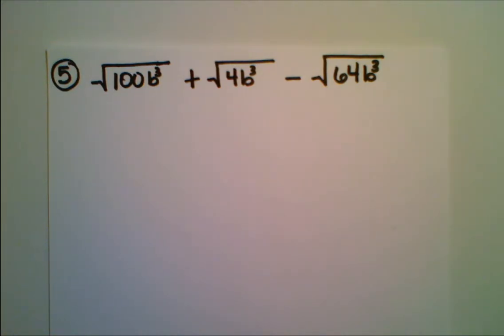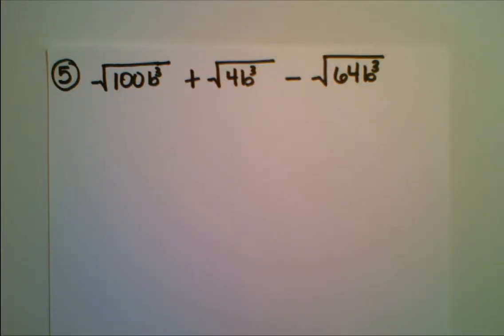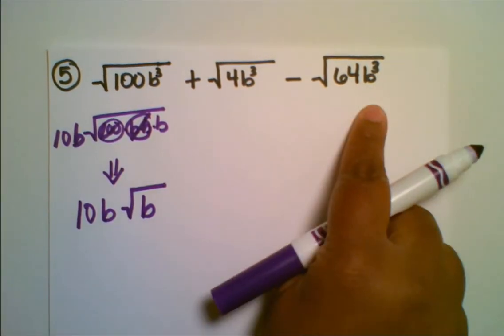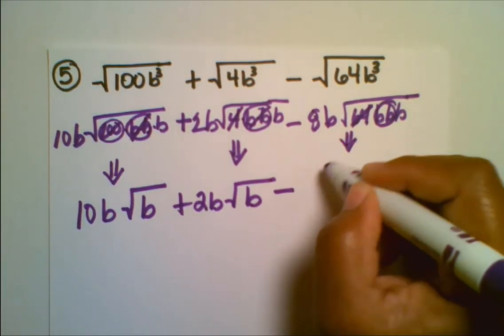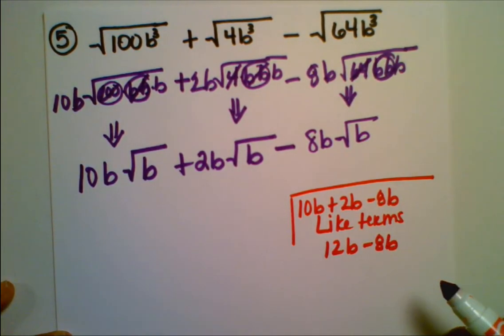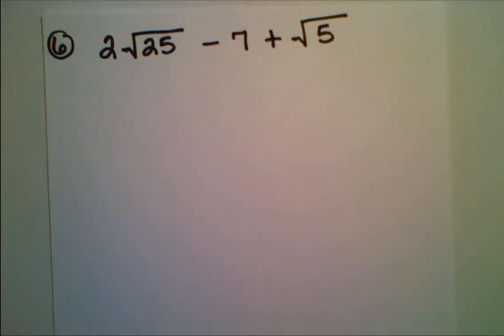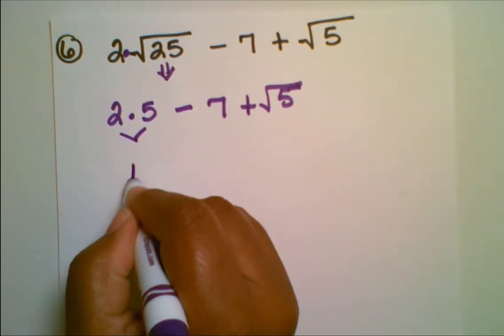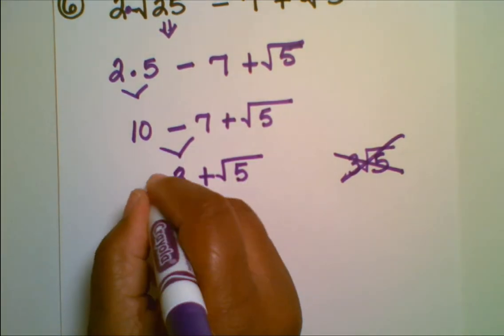Adding & Subtracting Radicals: Part 3